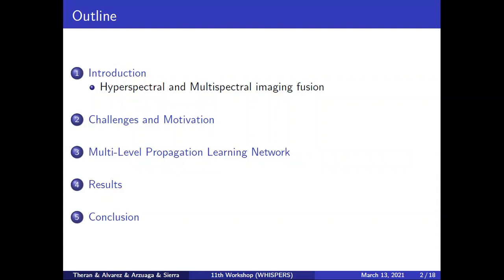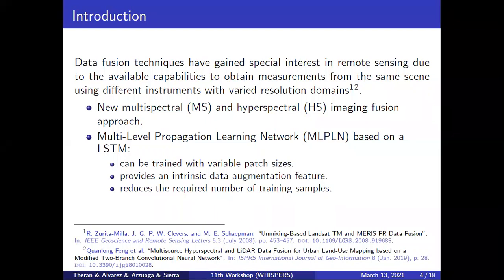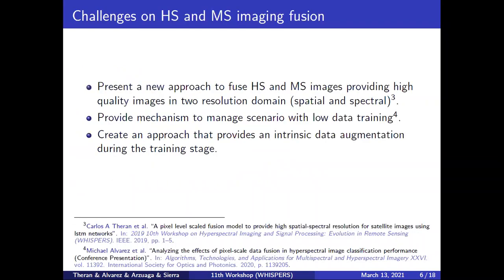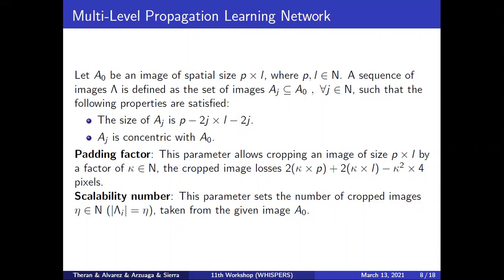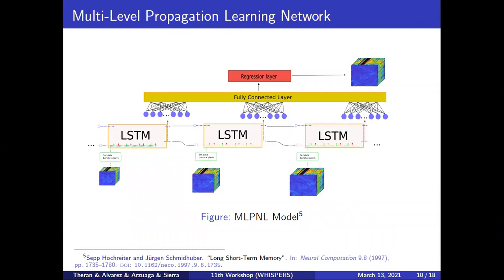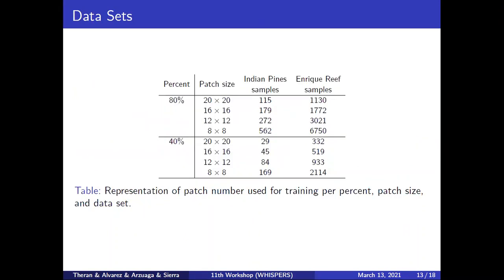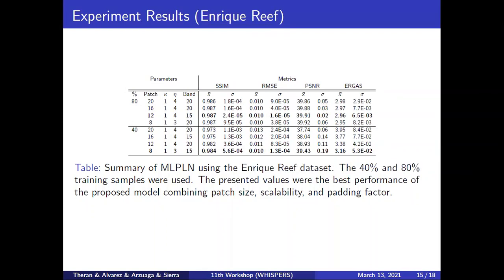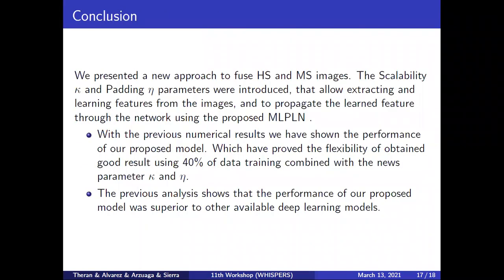Hyperspectral and Multispectral Image Fusion Using a Multi-Level Propagation Learning Network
Abstract:
Data fusion techniques have gained special interest in remote sensing due to the available capabilities to obtain measurements from the same scene using different instruments with varied resolution domains. In particular, multispectral (MS) and hyperspectral (HS) imaging fusion is used to generate high spatial and spectral images (HSEI). Deep learning data fusion models based on Long Short Term Memory (LSTM) and Convolutional Neural Networks (CNN) have been developed to achieve such task.In this work, we present a Multi-Level Propagation Learning Network (MLPLN) based on a LSTM model but that can be trained with variable data sizes in order achieve the fusion process. Moreover, the MLPLN provides an intrinsic data augmentation feature that reduces the required number of training samples. The proposed model generates a HSEI by fusing a high-spatial resolution MS image and a low spatial resolution HS image. The performance of the model is studied and compared to existing CNN and LSTM approaches by evaluating the quality of the fused image using the structural similarity metric (SSIM). The results show that an increase in the SSIM is still obtained while reducing of the number of training samples to train the MLPLN model.